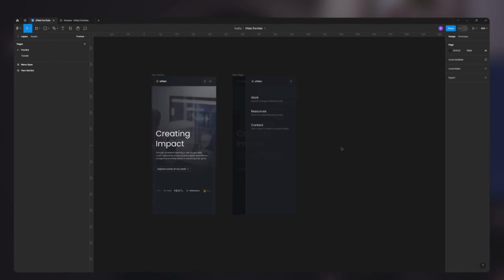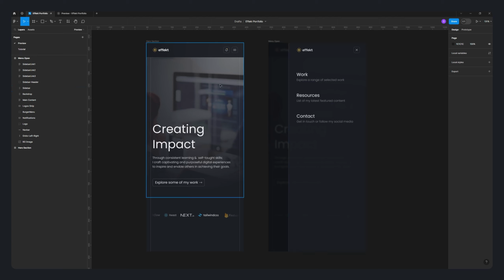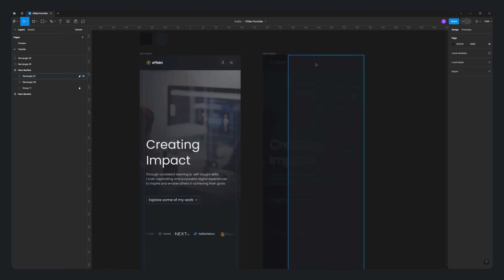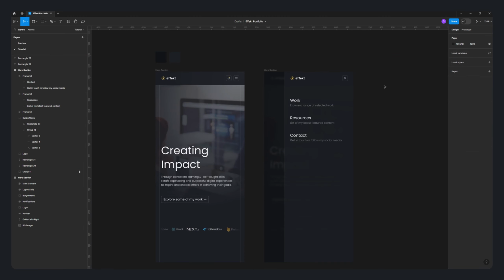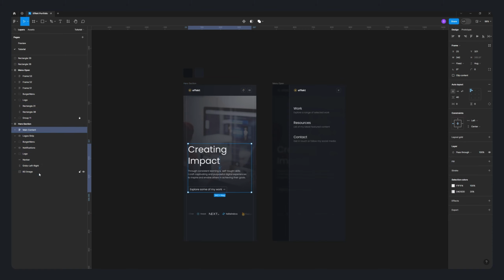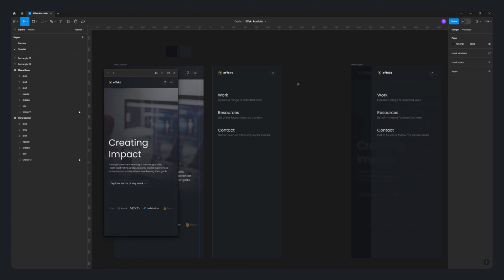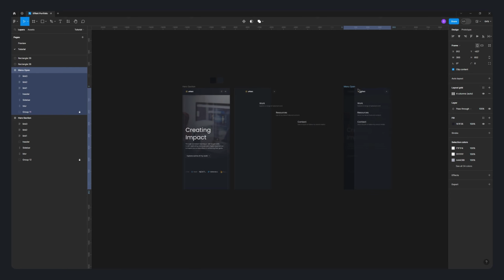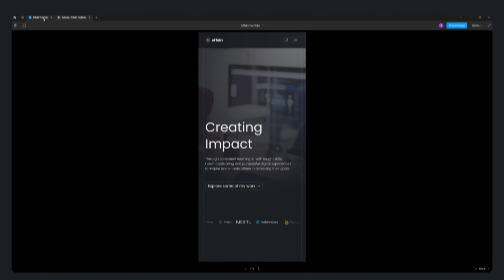Intro to Figma Prototypes - Create a Stunning Animated Sidebar Menu in less than 15 mins!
🌟 In this Figma Prototypes tutorial, we learn how to create a smooth, animated sidebar menu in just 15 minutes using Figma's built-in tools, no plugins or external apps required.

We'll create a mobile website hero section with a burger menu icon. When clicked, a beautifully animated right sidebar will open, revealing staggered links sliding in and a dark, blurred backdrop. An elegant, eye-catching animation aimed to improve a user's experience and elevate your designs.

🕒 TIMESTAMPS:

00:00 - Intro
00:35 - The Figma Prototype Overview
02:06 - Setting up the Design for the Sidebar Menu
04:39 - Adding Content to the designed Menu
06:36 - How to use the Prototype Tool (Creating Links)
08:55 - Adding the stagger animation effect to menu content
14:20 - Preview & Wrap Up

At Effekt.design, we create a friendly, easy-going, and calm environment for designers to learn and grow. So, sit back, grab your favorite beverage, and follow along with this tutorial.

Happy designing and animating 💛